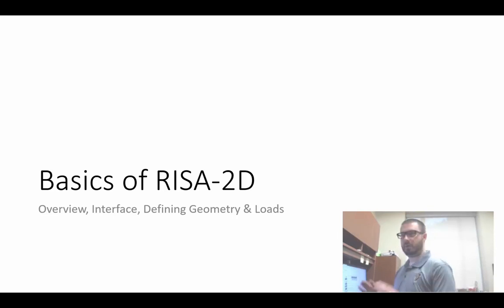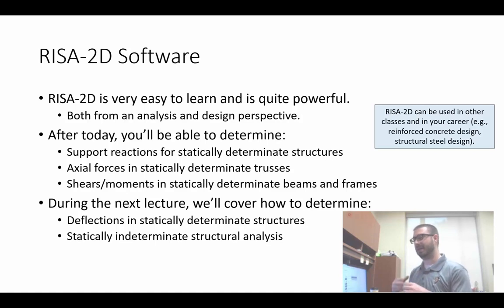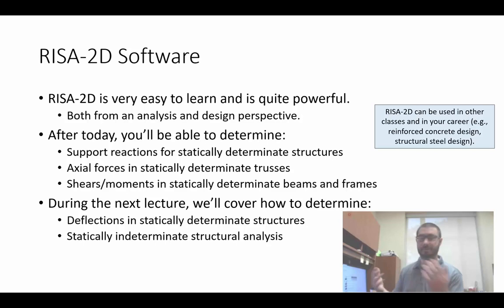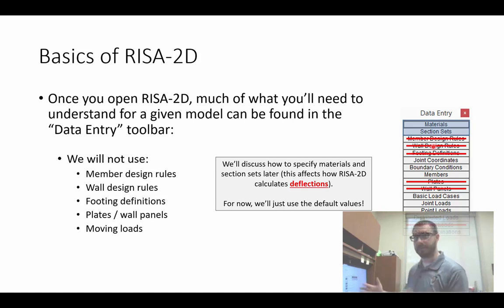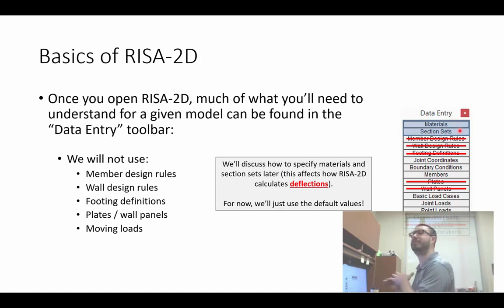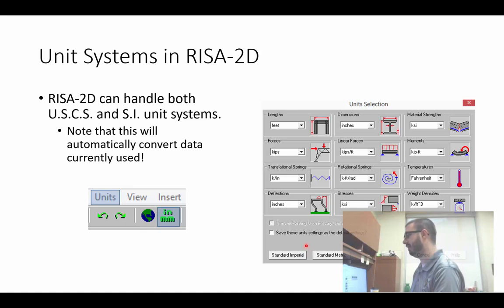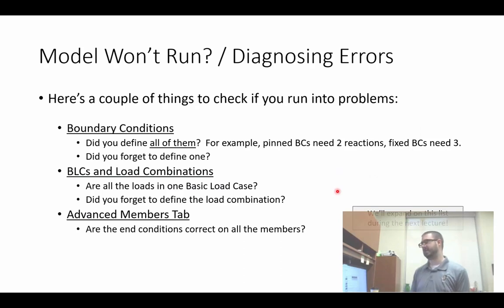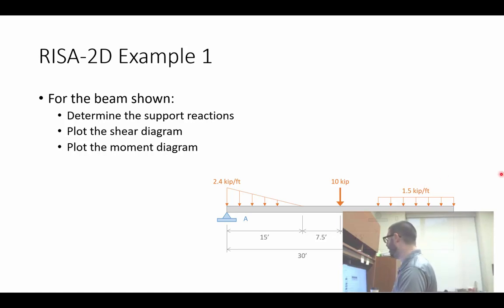CE 312 Lecture 25a: RISA-2D Demonstration I - Primer on Software (2020.10.21)